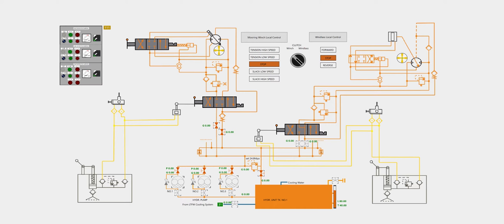Mooring & Windlass System Tips -Problems